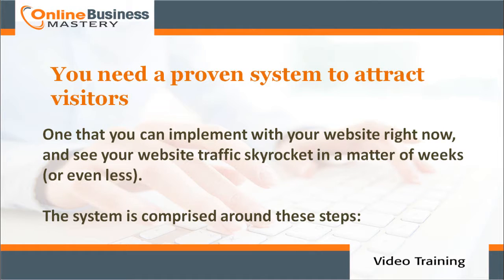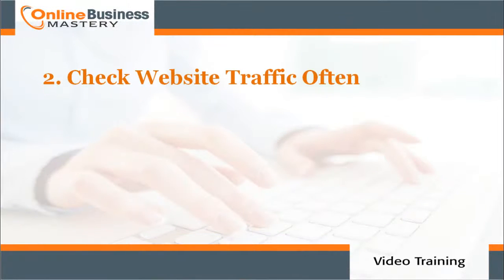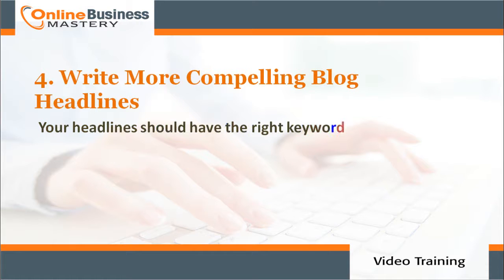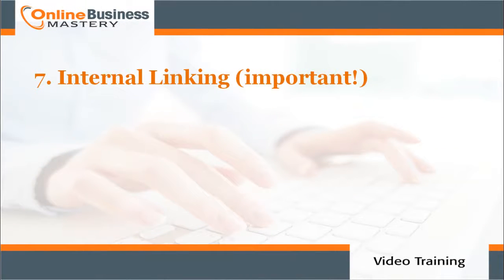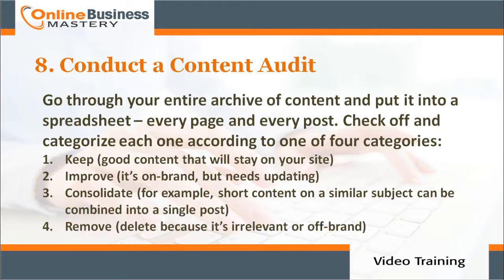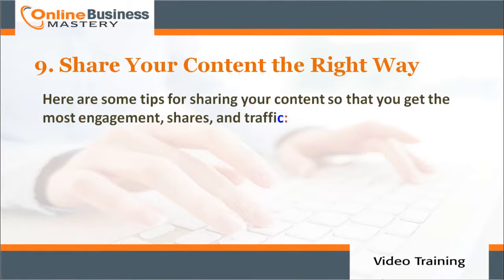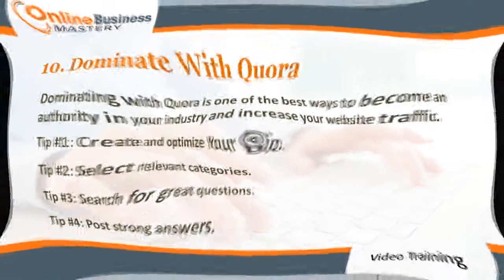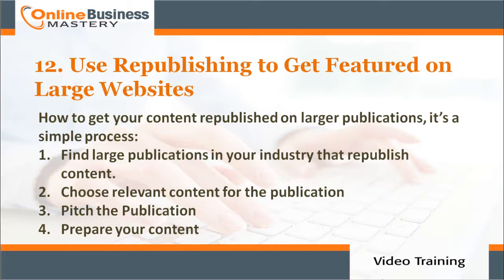Building Your online traffic acquisition strategy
you need to build your traffic acquisition strategy.
From paid channel advertising to content marketing. Let's check out.